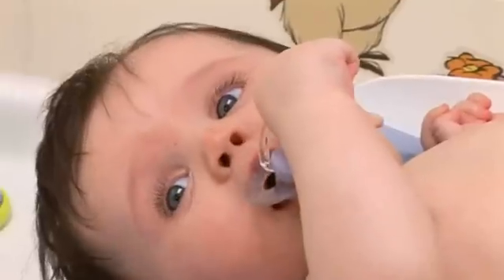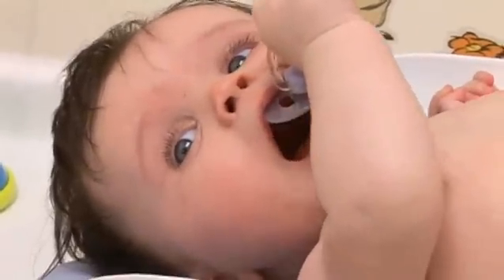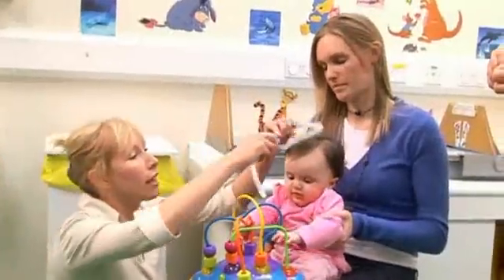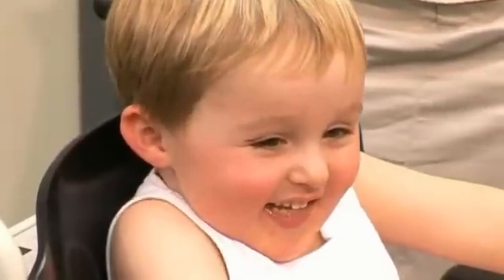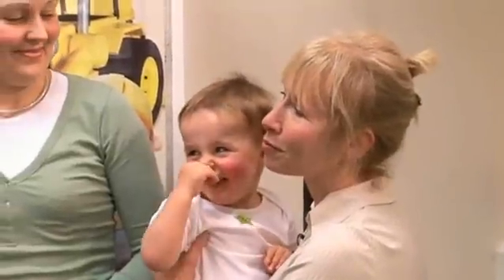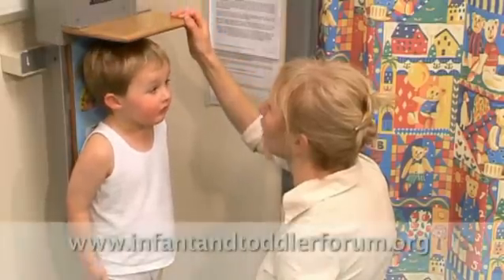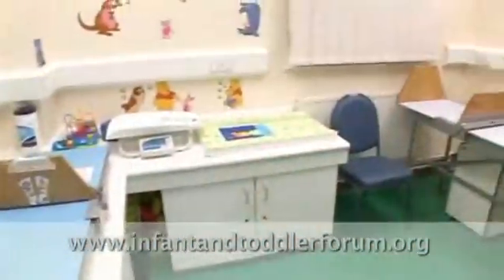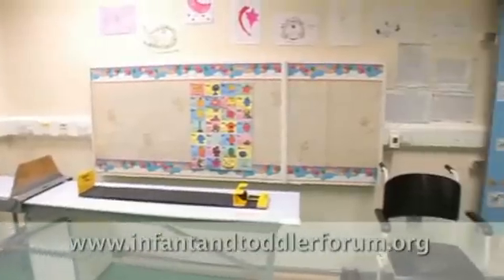1. How to measure growth in infants and toddlers: Introduction